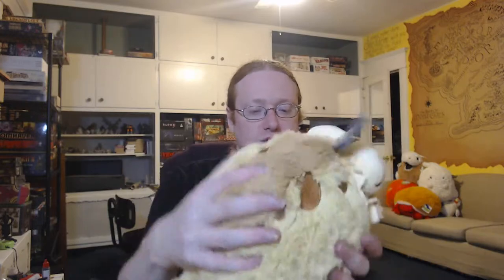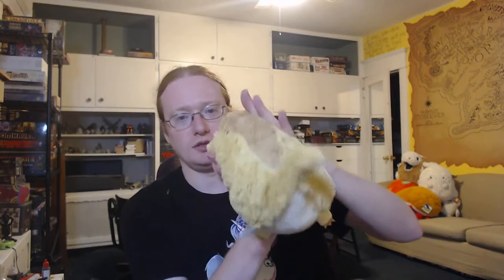Unboxing Squishable's Bearded Dragon and Fox with cookie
Unboxing video for the Bearded Dragon and Fox with cookie Mini plushies from Squishable.